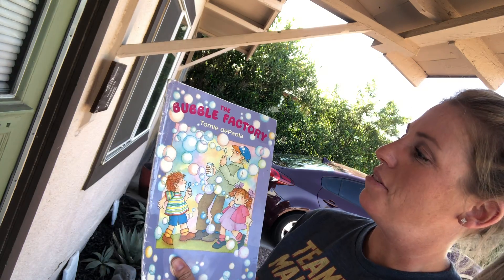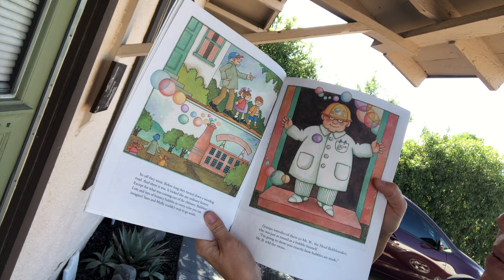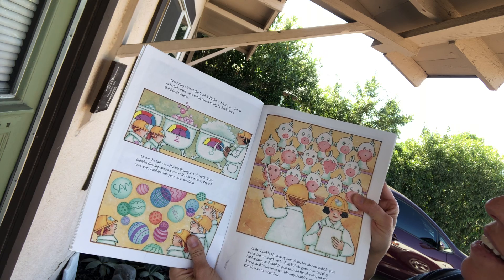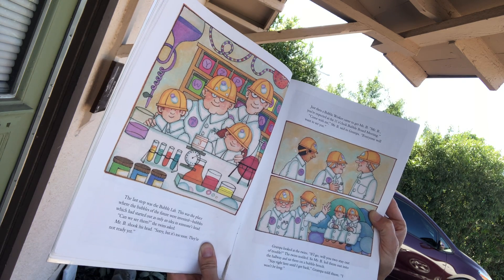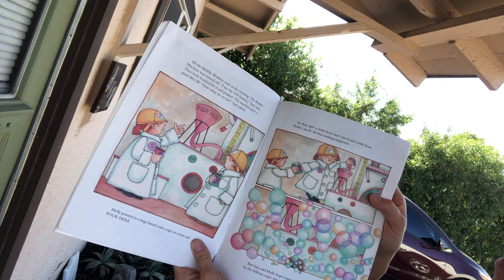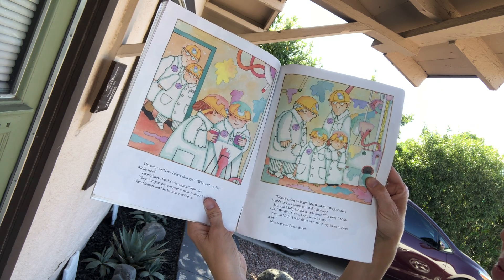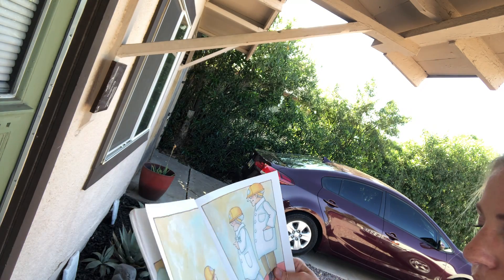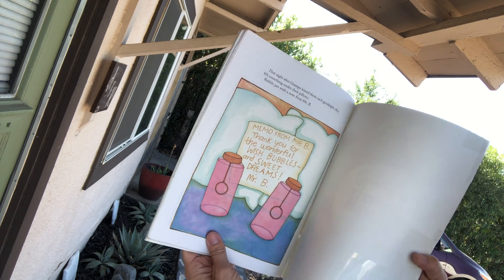“The Bubble Factory” Read Aloud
“The Bubble Factory” by Tomie dePaola